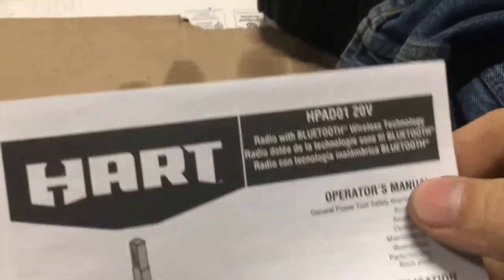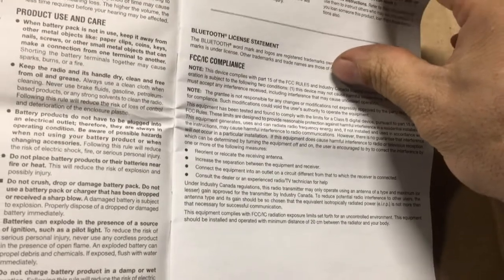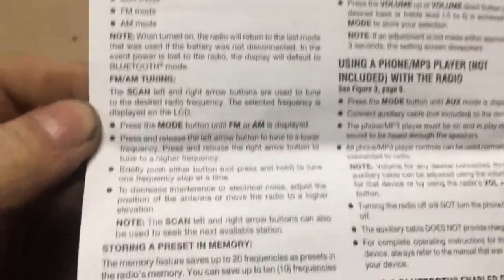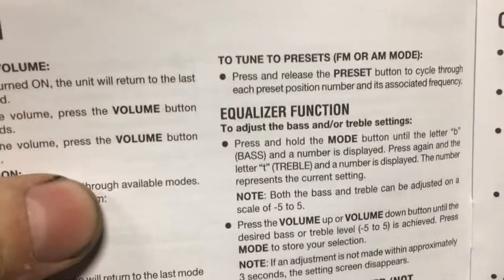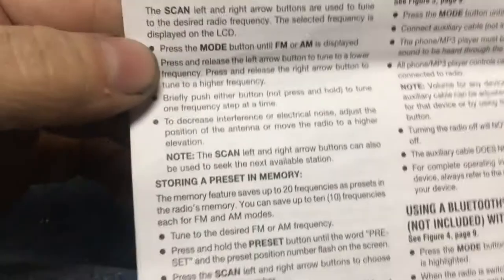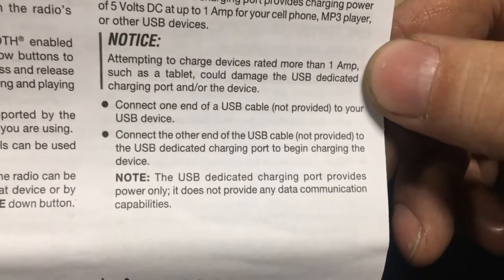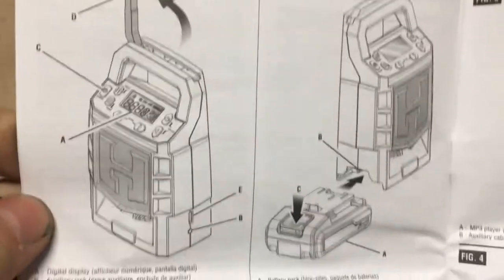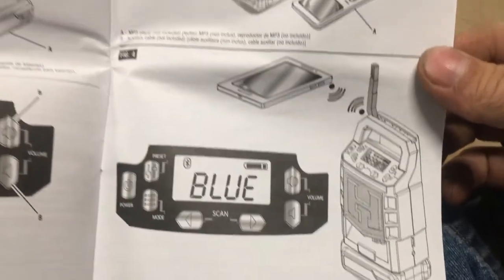Let's read the manual Walmart Hart Radio with bluetooth wireless technology HPAD01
bob spurloc
bob spurlock